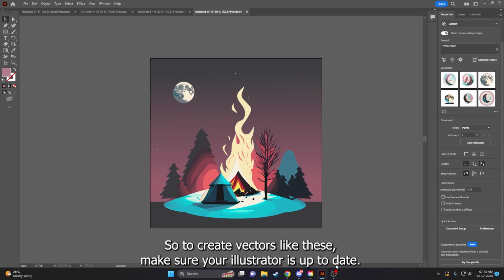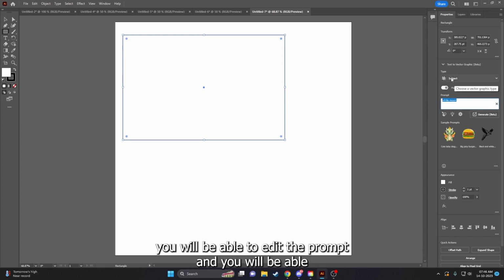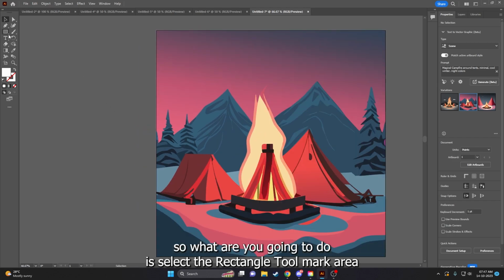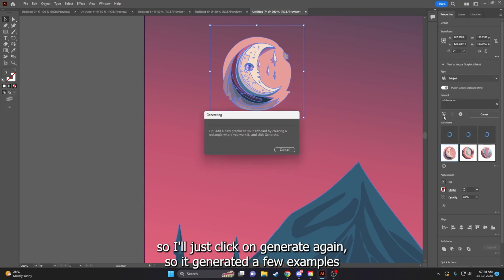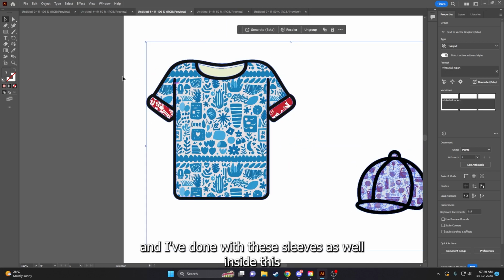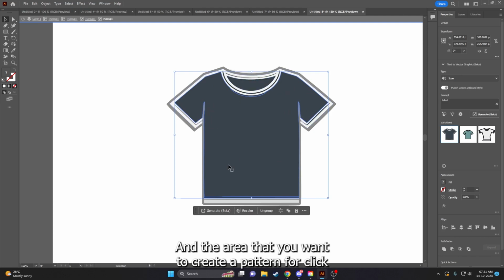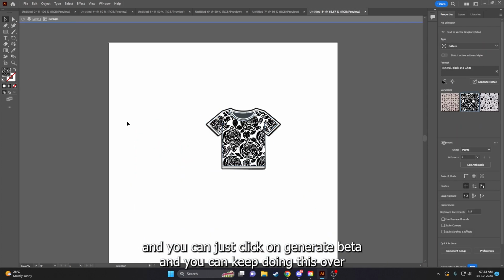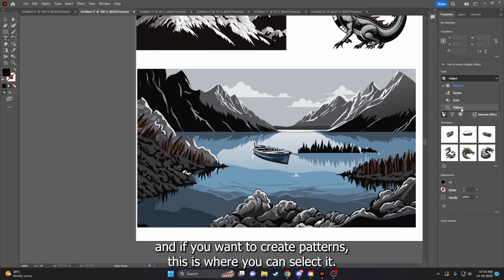Easiest tutorial on how to create Text to Vector using Illustrator 2024 | AI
Adobe Illustrator CC 2024 has released its latest update, version 28.0! This new update brings a host of exciting AI features, such as Retype, Mockup, and Text to Vector.
You can input a phrase and generate vector graphics using the Text to Vector Graphic (beta) feature. It's incredible! You can even customize it to match your style. You have the ability to create icons, elements, patterns, and scenes – all in vector format. This functionality is built on Adobe Firefly, ensuring ongoing improvements. Enjoy!